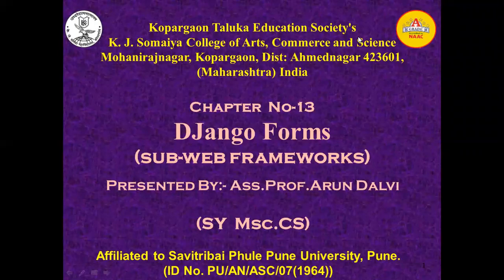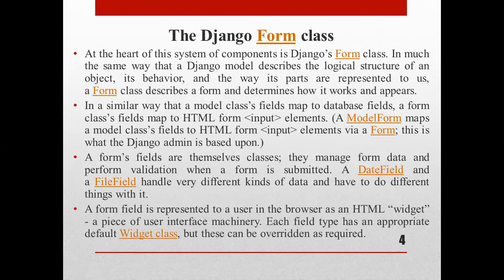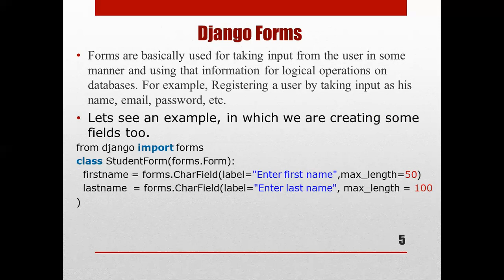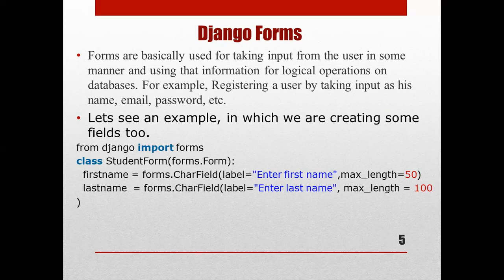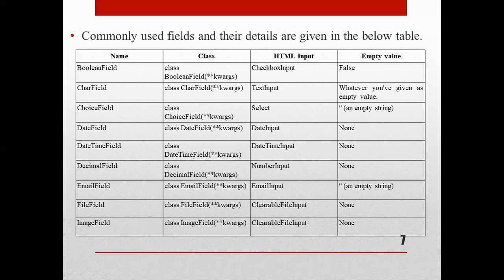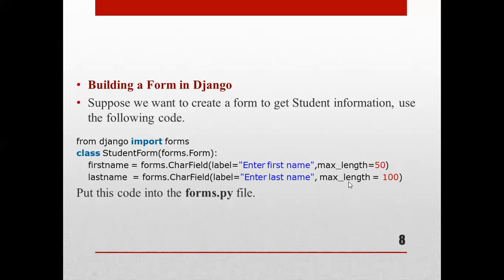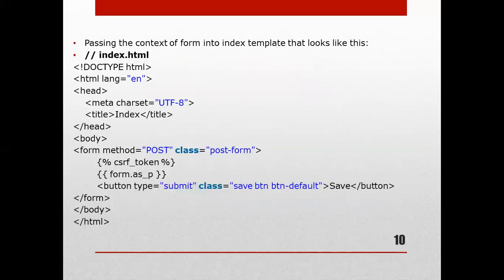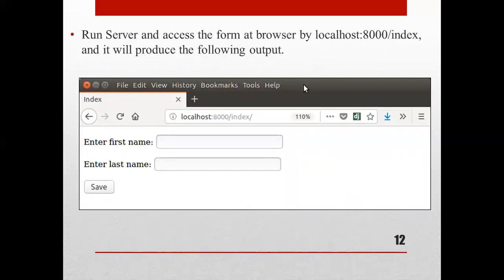Chapter No-13 Django Forms(Web Frameworks)Lecture-1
This video contains Introduction about DJango Forms, Form Class with example.